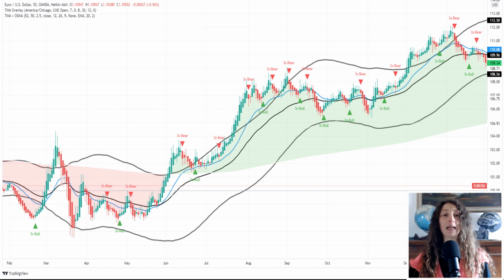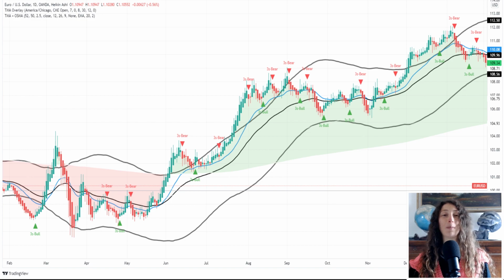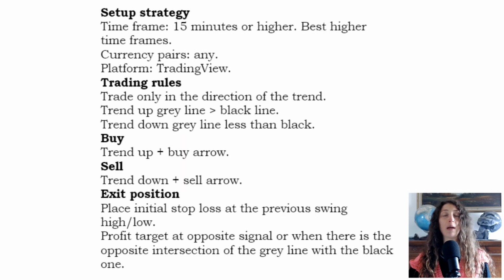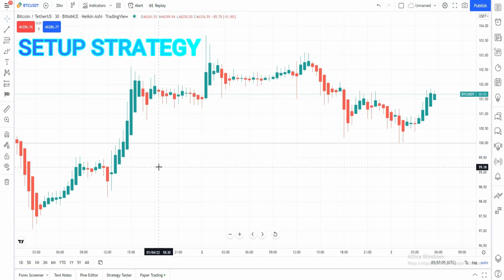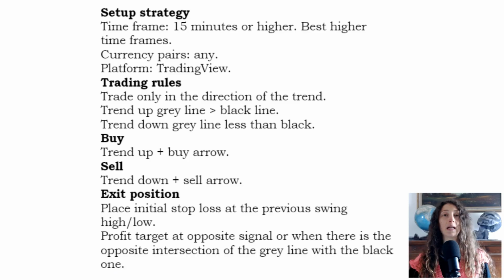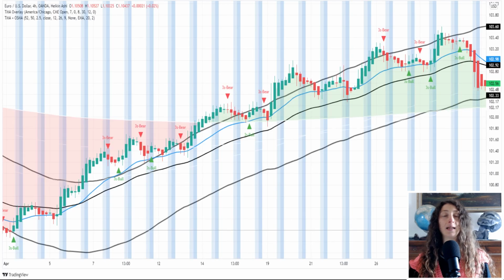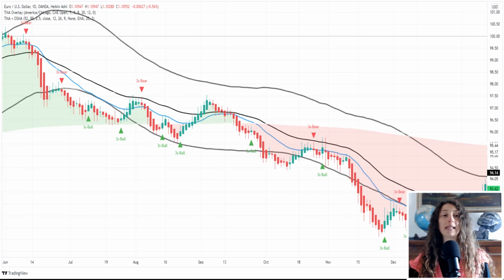TMA Overlay Winning Strategy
TMA Bands Overlay, a custom indicator of the TradingView platform. The interpretation I show is trend following but it could also be used as a trend-reversal trading method. Here, therefore, I address the issue of how to use this indicator to generate signals in the direction of the trend.
Trading rules
Trade only in the direction of the trend.
Trend up gray line greater than black line.
Trend down gray line less than black.
Buy
Trend up + buy arrow.
Sell
Trend down + sell arrow.